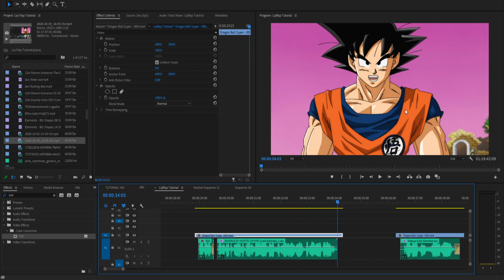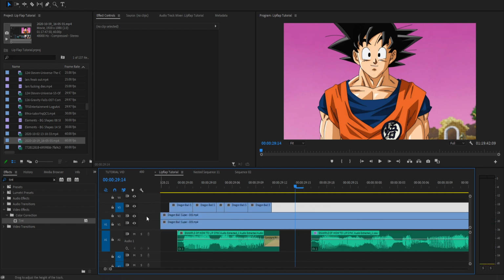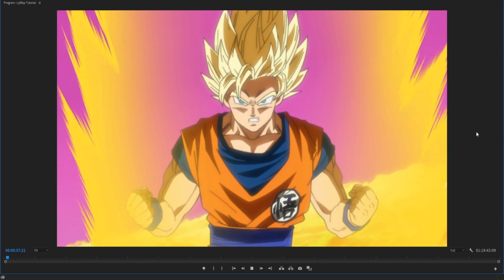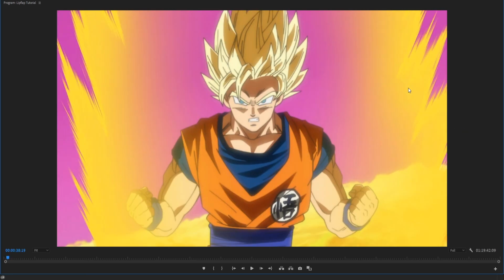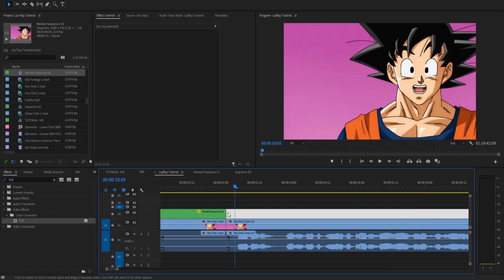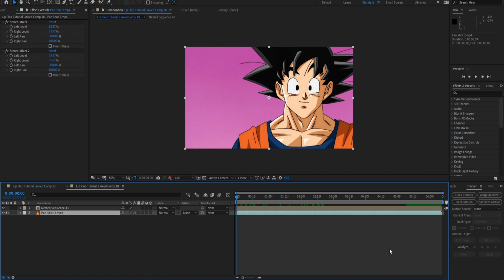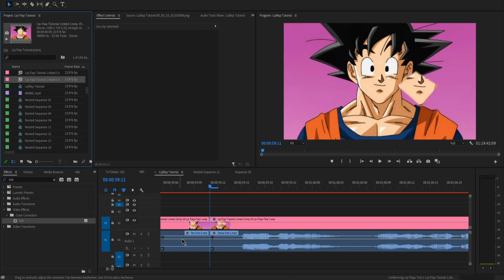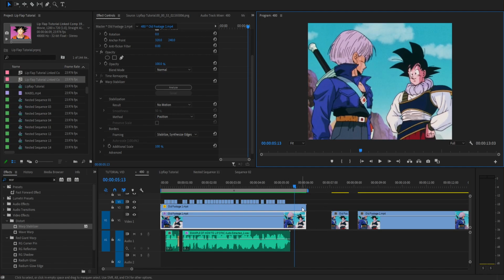Lip Syncing Anime! A KaiserNeko Tutorial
Scott here! A lot of people have been asking me about my lip-syncing process, so I wanted to make a video giving you guys a basic run-down on how I handle ANIME!

0:00 – Intro
2:05 – Beginning on how to sync (Laying Lip Flaps)
11:58 – Lip Sync with looping backgrounds (Masking)
17:59 – Lip Sync moving shots (Anchoring)
23:12 – After Effects anchoring pans (Tracking Motion)
29:24 – Working with older footage (Stabilizing)
33:42 – KaiserNeko’s final words (American animation/More Lip Flaps)